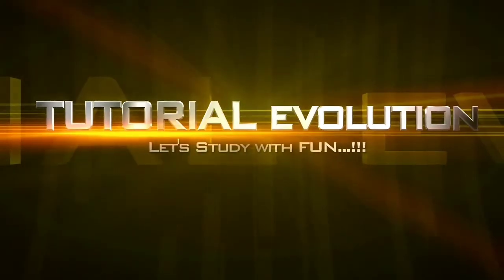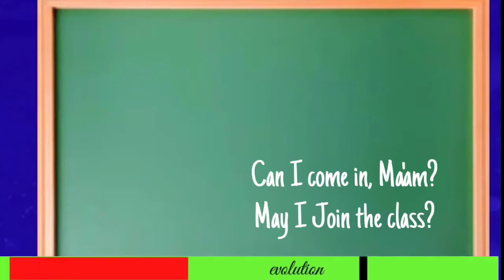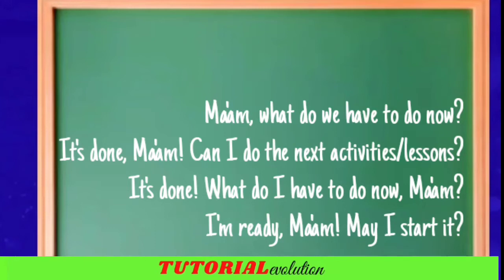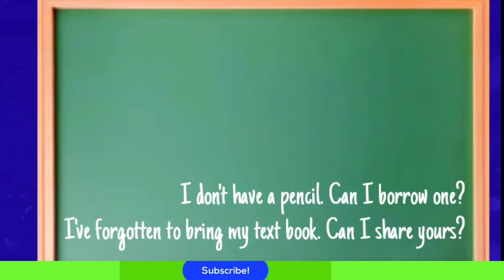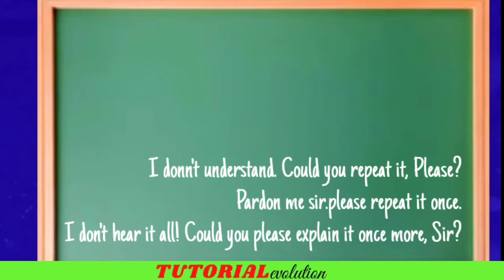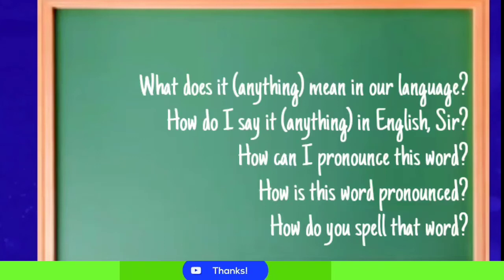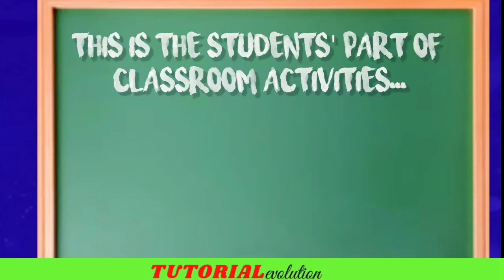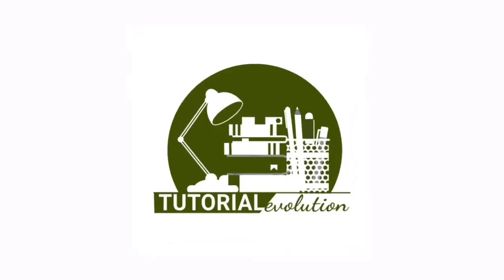Spoken English || Classroom Activities || Expressions for Schools/ Colleges || Lesson-3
TUTORIALevolution
Classroom Activities || Spoken English || Lesson:3

Hi VIEWERS,
    I am Sujit Chakraborty, a teacher of English language. I am welcoming you all to my channel "TUTORIALevolution". I hope these video lessons will immensely be helpful to all the students and those who cannot afford to engage a private tutor or attend any coaching centre because of poor economic condition as I myself had once undergone through such circumstances...

    Today I'm going to teach you Lessons on Spoken English in Sequence with Proper Expressions---

আমার সব Video Lesson গুলি এক জায়গায় পেতে নিচে দেওয়াআমার CHANNELএর Link এ Click করো:

Dear Viewers,
          As I always count your support, I always wait for receiving your precious Comments. So, keep sending me your valuable Comments and help me to overcome my errors.

                    TUTORIALevolution